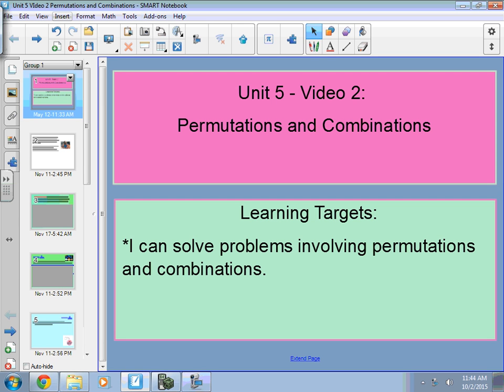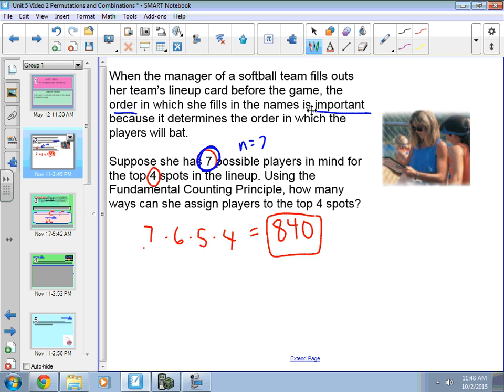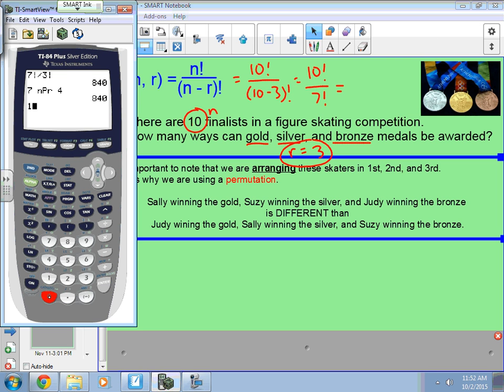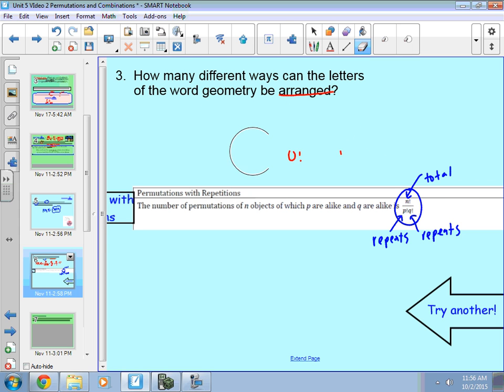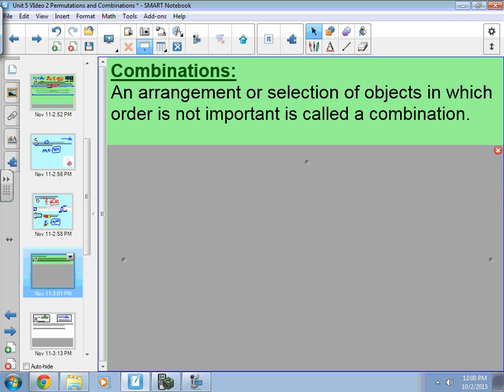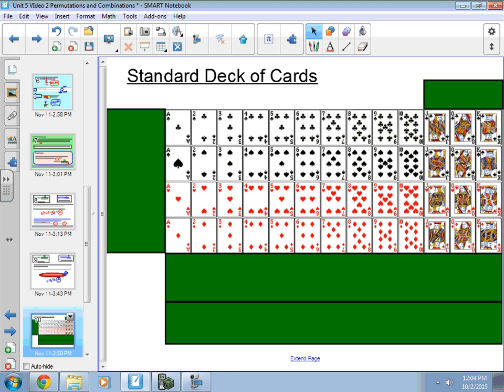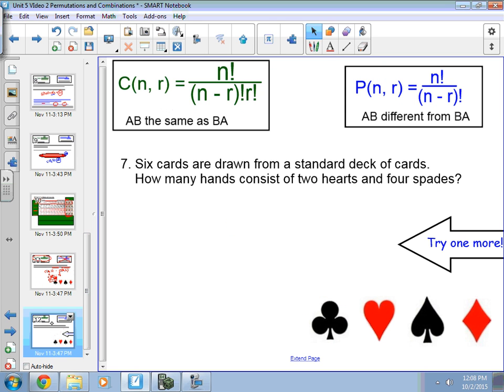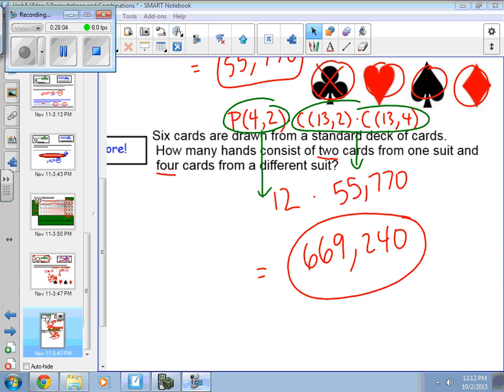Unit 5.2 Permutations and Combinations